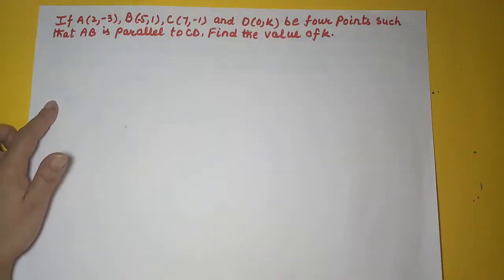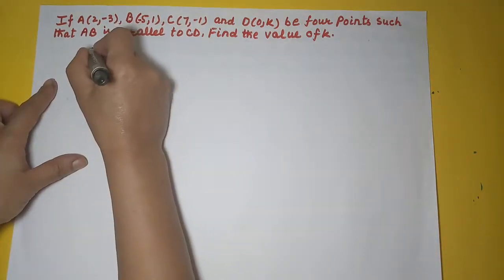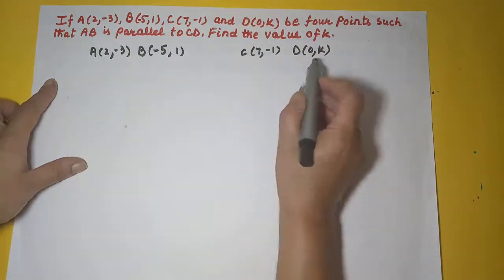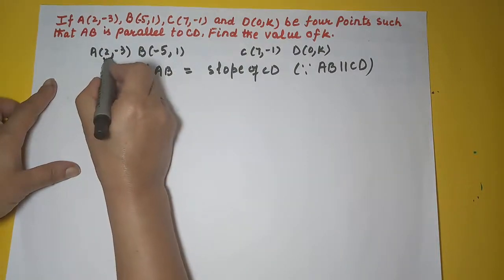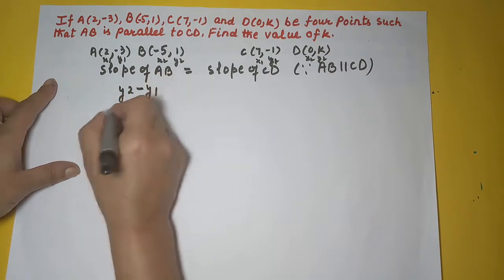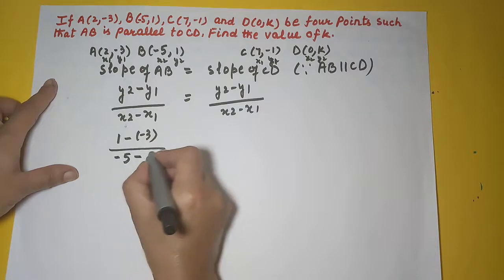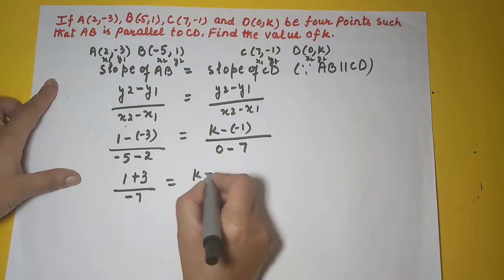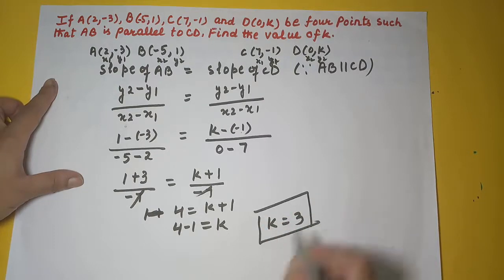Conditions for parallelism and perpendicularity 1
Solved examples of foundation icse std 10